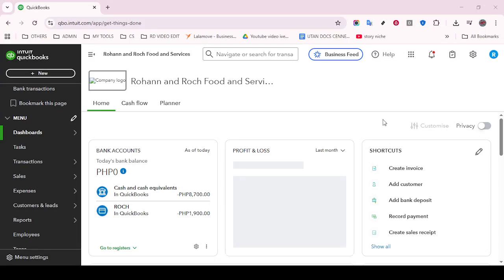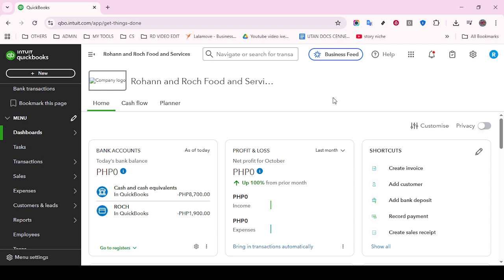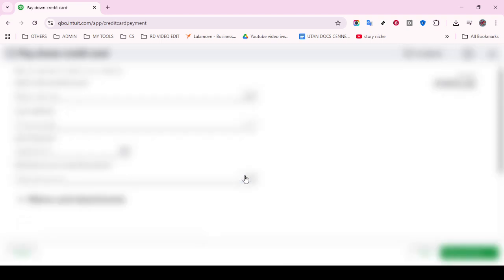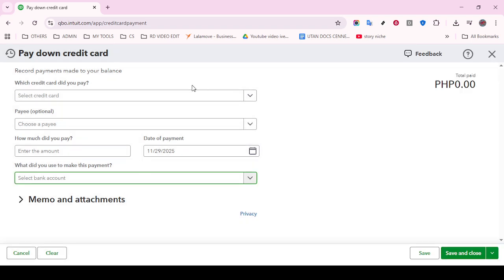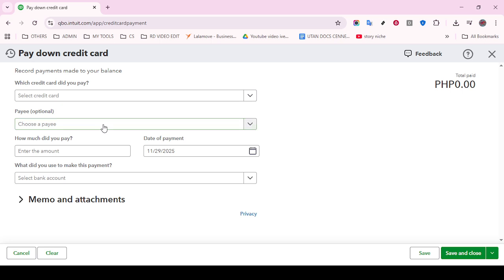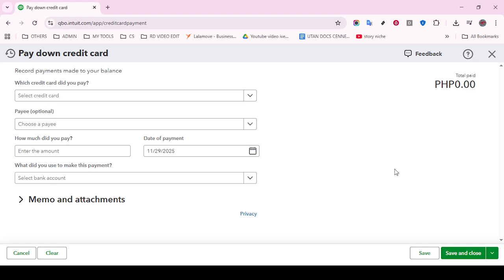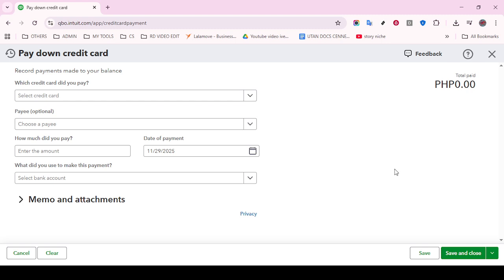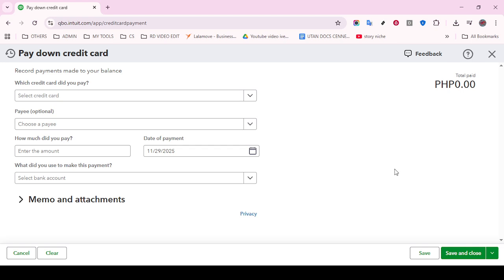How to Categorize Credit Card Payments in QuickBooks Online Full 2025 Guide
Keep your financial records precise with our full 2025 guide on how to categorize credit card payments in QuickBooks Online. Properly categorizing these payments is essential for accurate bookkeeping, tax preparation, and cash flow management. This step-by-step tutorial will walk you through identifying the right expense accounts, recording payments correctly, and avoiding common mistakes that can lead to discrepancies. Whether you’re a small business owner, accountant, or bookkeeper, mastering credit card payment categorization helps you maintain clean financial records and gain better insights into your expenses. Streamline your accounting process and ensure compliance with this expert QuickBooks Online guide!